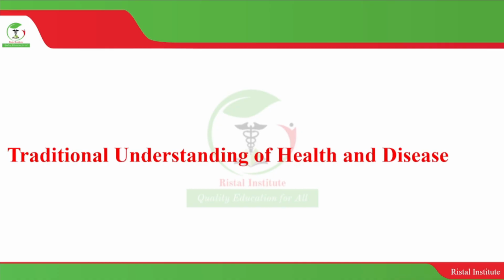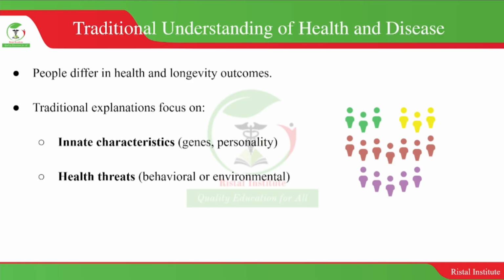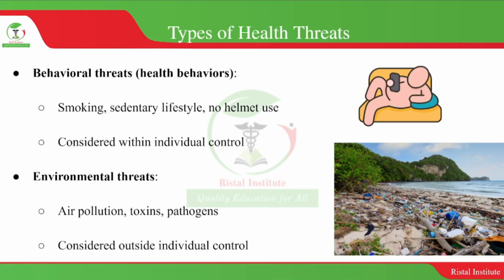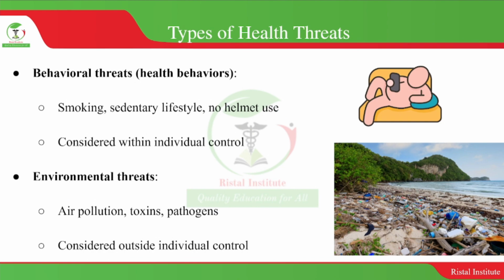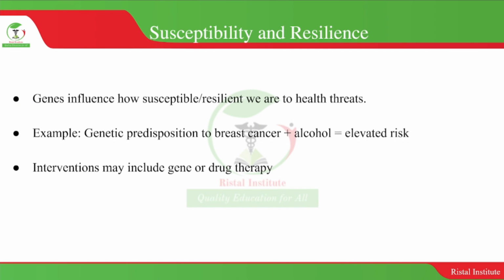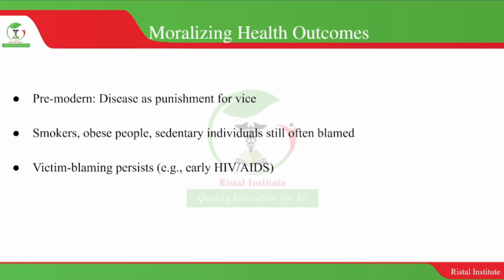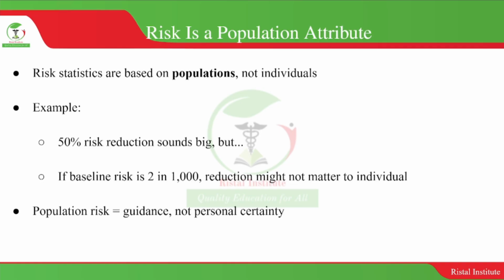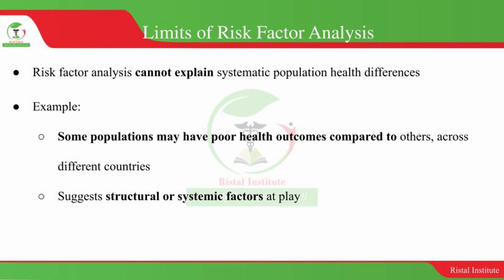Lecture 1: Traditional Understanding of Health and Disease